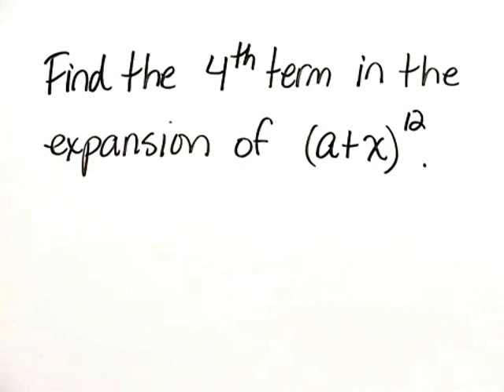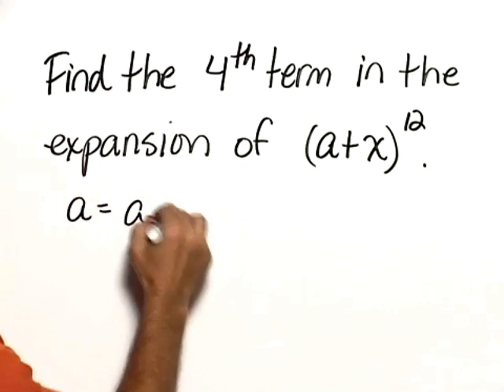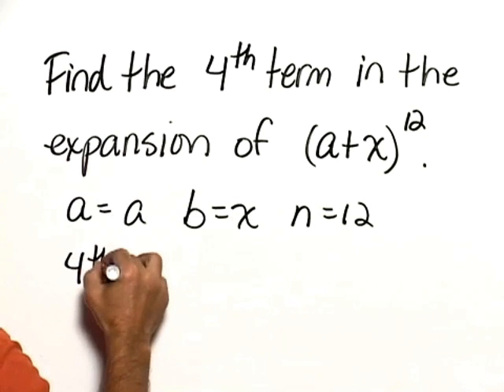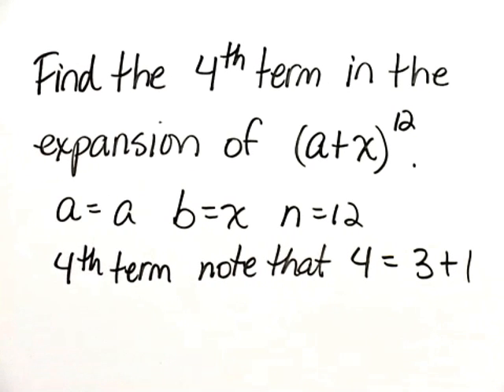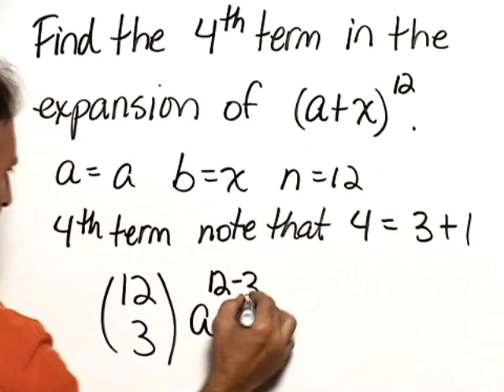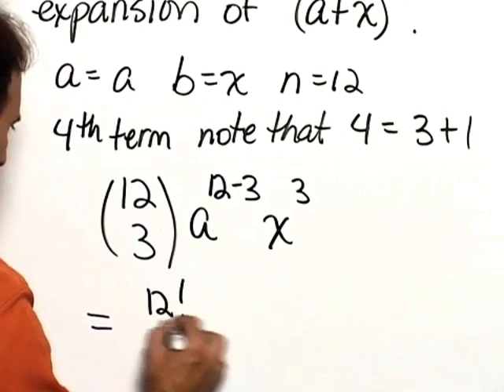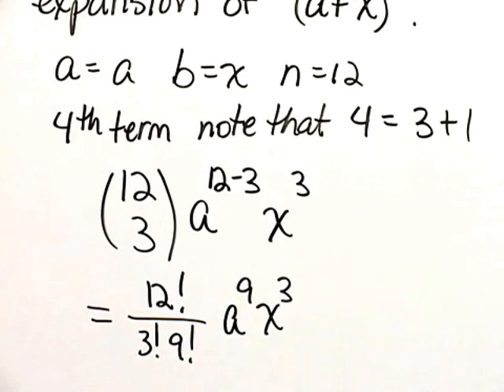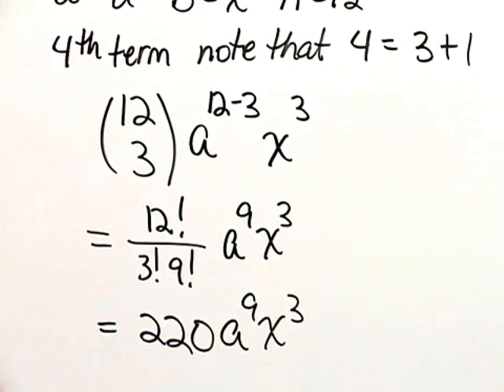Bittinger Intermediate Algebra 10e Chapter Test Prep Ch. 11 Ex. 22